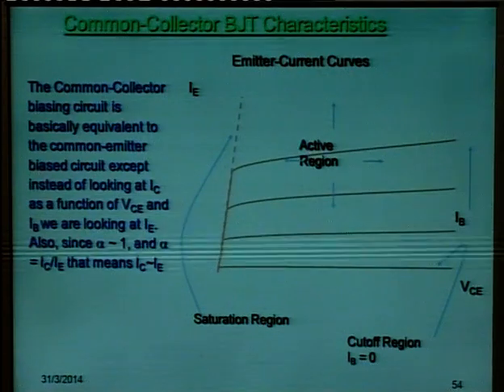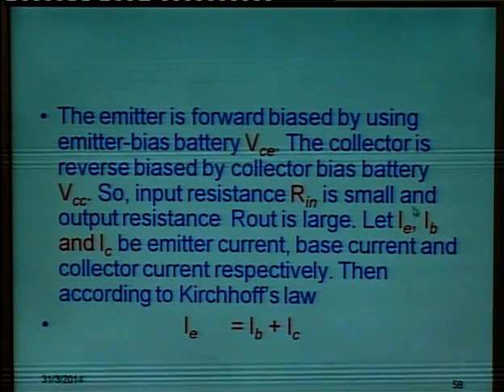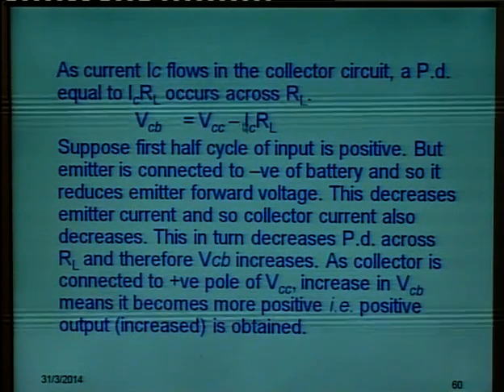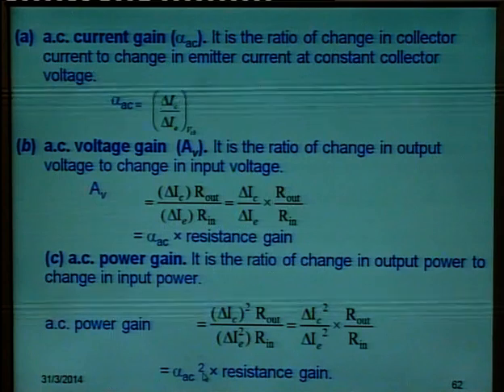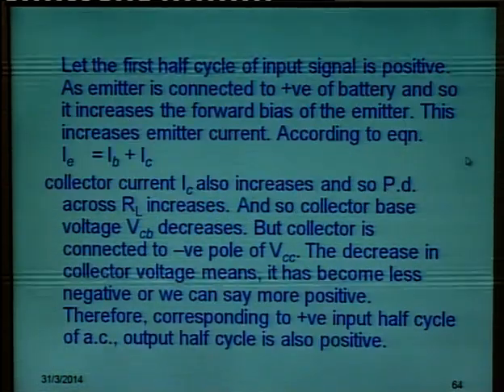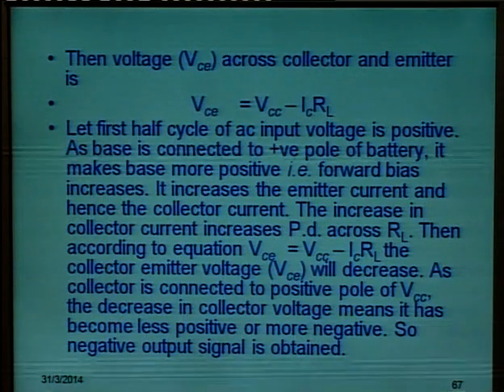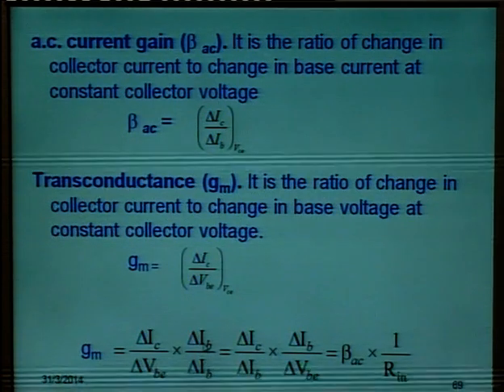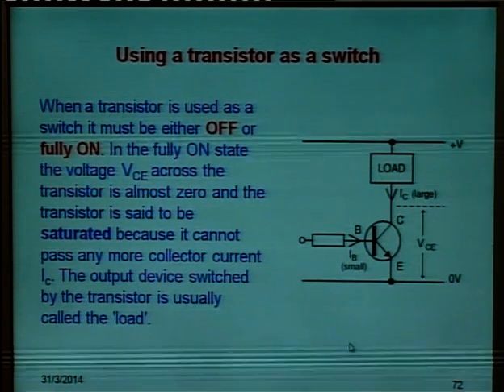Electronics Engineering_Basic Electronics_Common Base and Common Emitter Amplifier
Welcome to this lecture on Transistor as Amplifier — Emitter Follower, Common Base NPN PNP Operation, Common Emitter Amplifier with 180 Degree Phase Reversal, AC Current Voltage Power Gain, and Transistor as Switch — fully aligned with the PSBTE&IT diploma curriculum.

In this lecture you will learn:
• Emitter follower concept — common collector configuration with current gain alpha ~1, collector current approximately equal to emitter current
• Comparison of transistor configurations — common base low input very high output for high frequency, common emitter high input moderately high output for audio frequency, common collector very high input low output for impedance matching
• Common base NPN circuit — base earthed, emitter-base forward bias, collector-base reverse bias, IE = IB + IC
• Common base positive half cycle — decreased forward biasing, decreased emitter and collector current, decreased drop across RL, increased VCB more positive amplified output
• Common base negative half cycle — increased forward biasing, increased emitter and collector current, increased drop across RL, decreased VCB more negative amplified output
• AC gains — current gain delta IC / delta IE, voltage gain delta Vout / delta Vin, power gain and resistance gain relation
• Common base PNP operation — terminal changes, positive half cycle increases emitter collector current, VCB decreases less negative more positive
• Common emitter amplifier and 180 degree phase reversal — emitter common earthed, positive input gives negative output and vice versa
• Common emitter positive and negative half cycle operation — base bias change, base collector current change, VCE change with phase reversal
• AC current gain beta delta IC / delta IB, transconductance GM delta IC / delta VB, relation beta = GM x R input, voltage gain GM x R output
• Practical common emitter circuit — input source, NPN transistor, earthed emitter, capacitor and biasing resistors
• Transistor as switch — fully on state voltage almost zero, saturation condition

Curriculum Alignment: This lecture is fully aligned with the PSBTE&IT (Punjab State Board of Technical Education & Industrial Training) Basic Electronics / Electronic Devices curriculum for the Electronics Engineering diploma program. Transistor Configurations, Transistor as Amplifier, Common Base and Common Emitter Amplifier forms a core module in the Electronics syllabus.

Target Audience: Diploma students and faculty of government polytechnic colleges in Punjab (PSBTE&IT curriculum), Electronics Engineering diploma students preparing for board exams and practicals, and anyone studying fundamentals of transistor amplifiers and emitter follower.